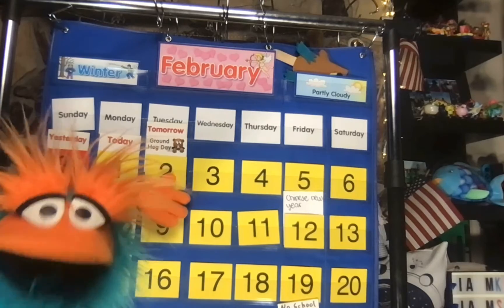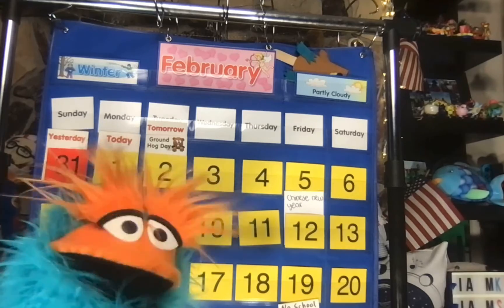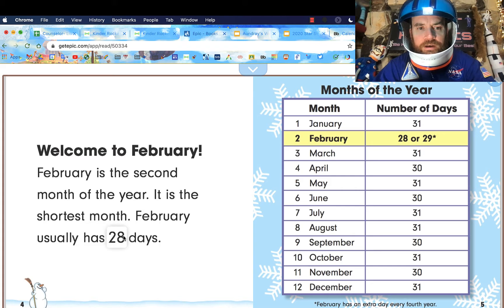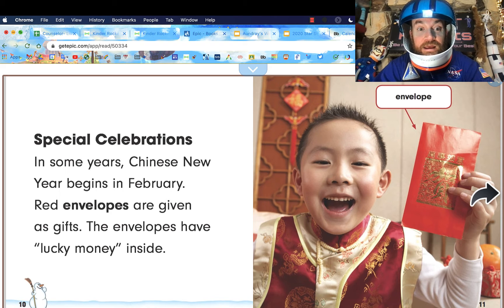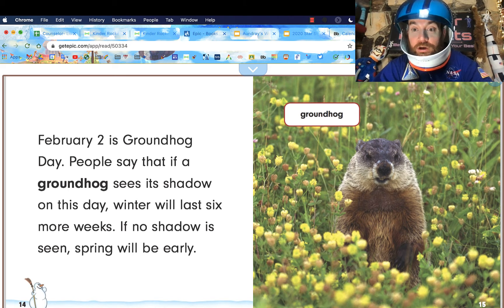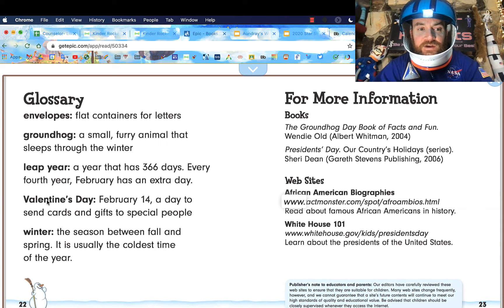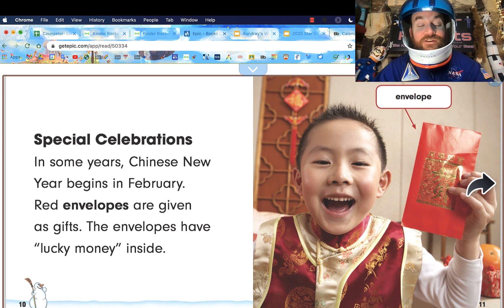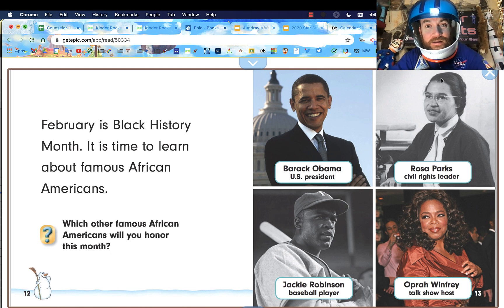🚀KR 2020 Morning Message Day 97/ Mensaje de la mañana Día 97